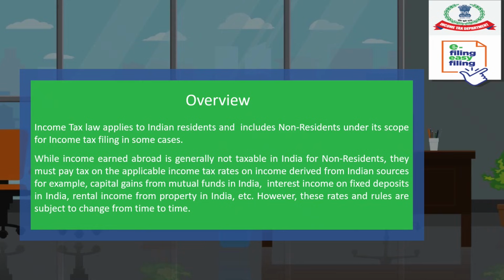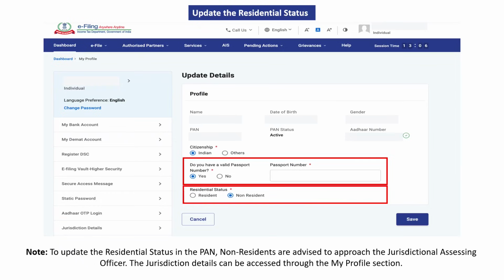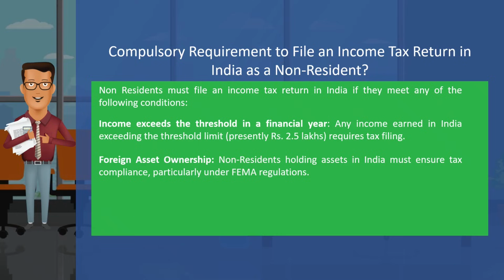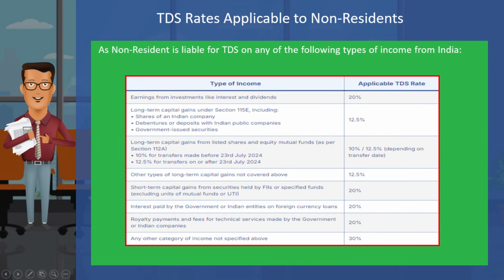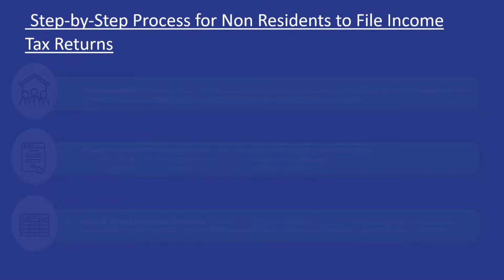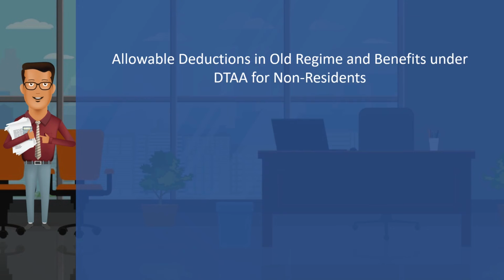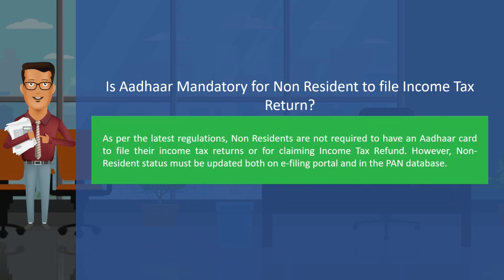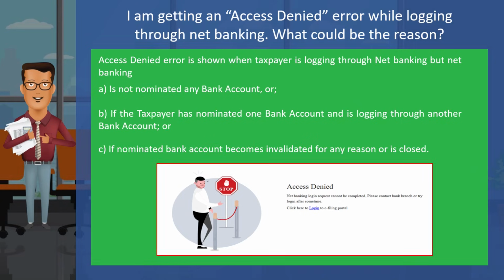Functionalities for Non-Resident Taxpayers on e-filing portal